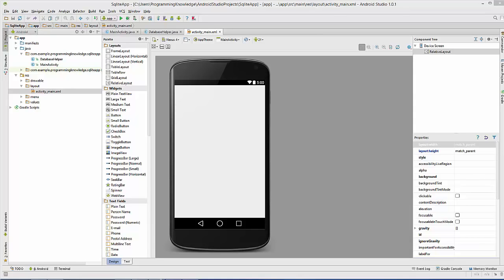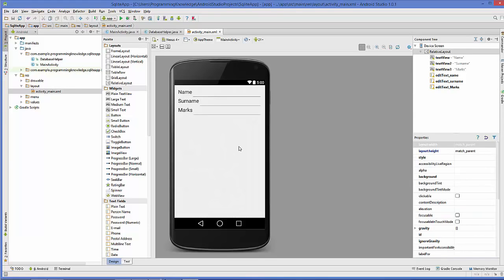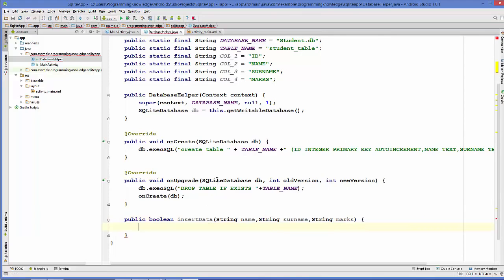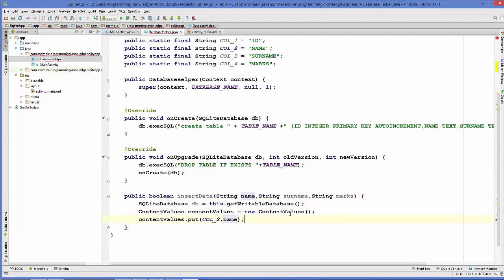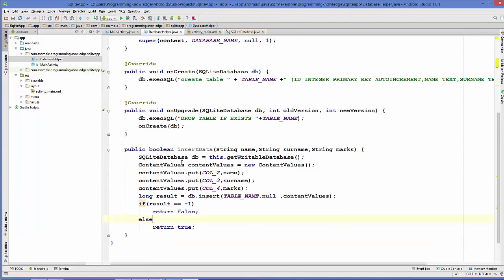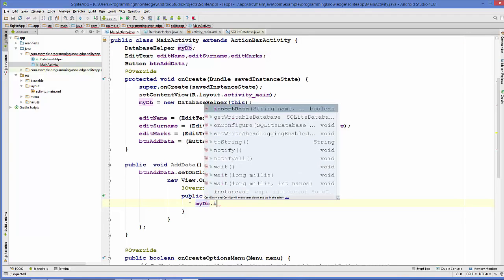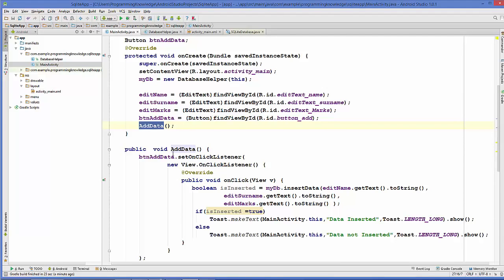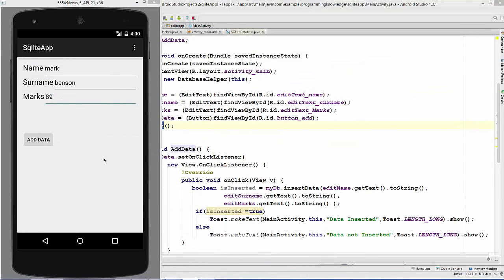Android SQLite Database Tutorial Insert values to SQLite Database table using Android YouTube